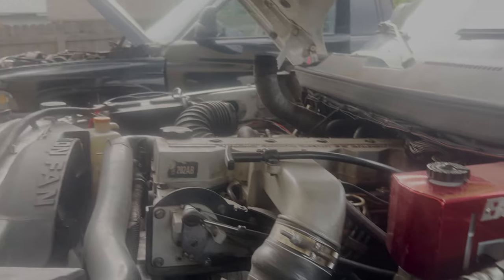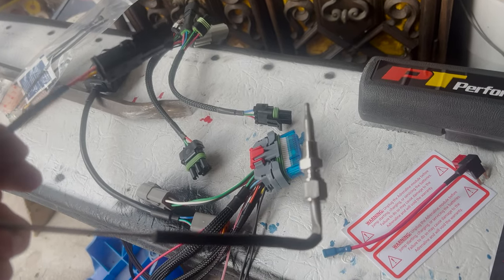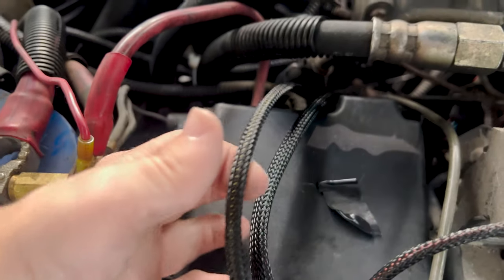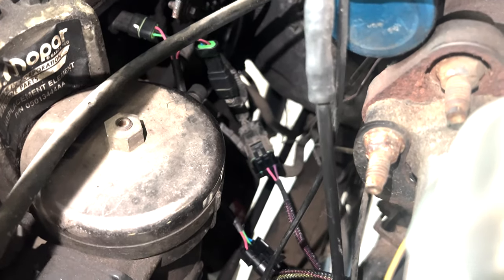THE BEST TUNER AVAILABLE for your 2nd gen 24v Cummins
Diesel Auto Power code: “SuperD” good for a free shop shirt with your injector purchase